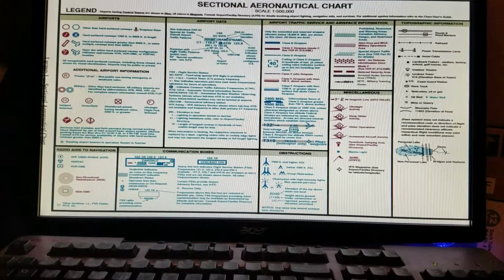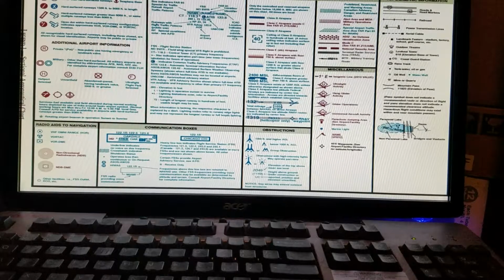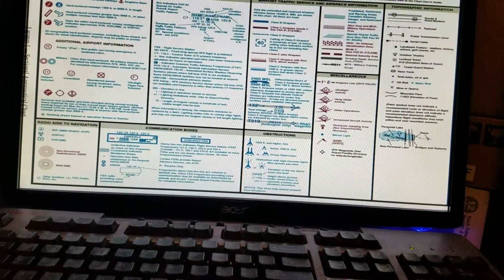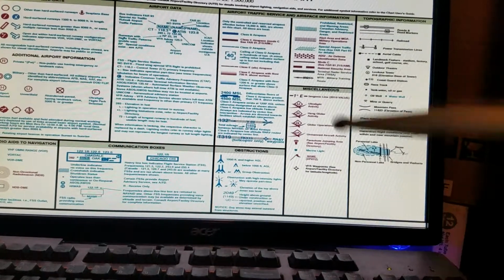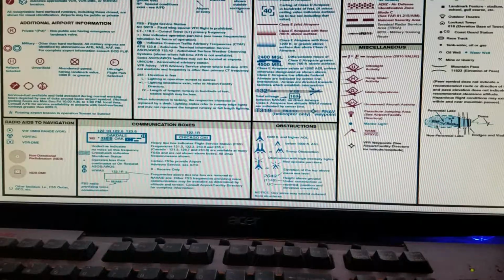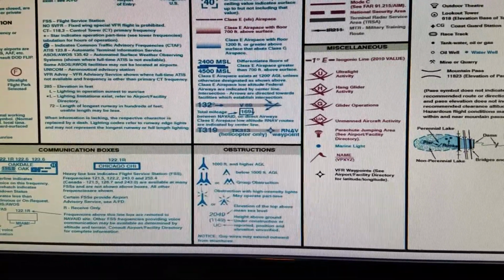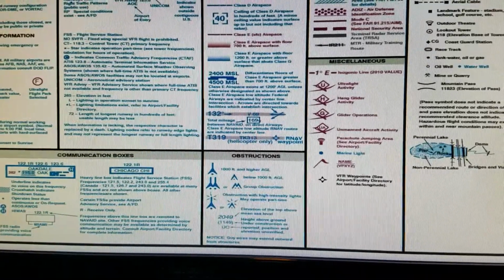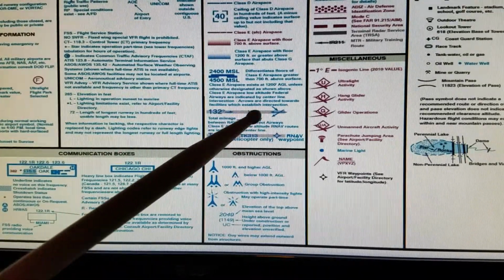Run 3 Module 8 Section H Remote Pilot License